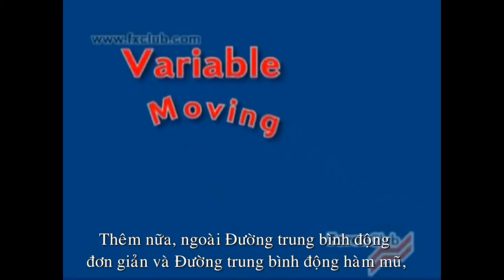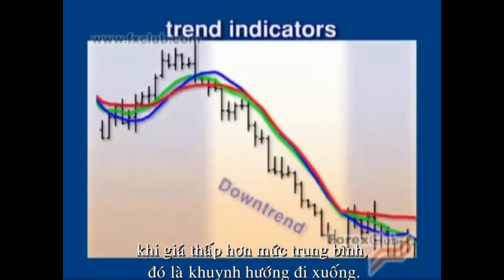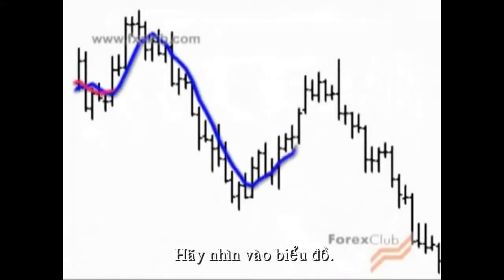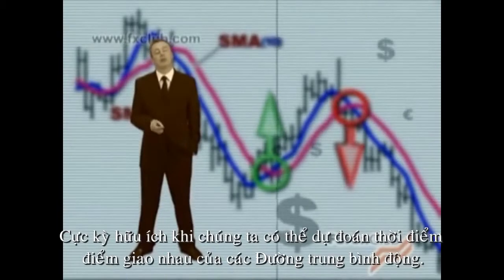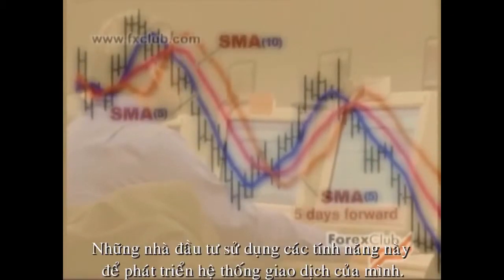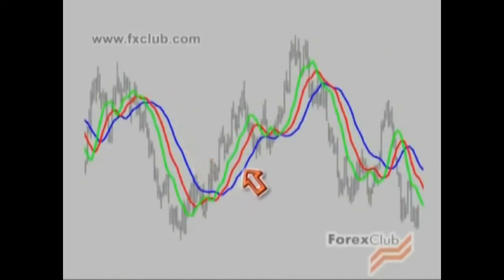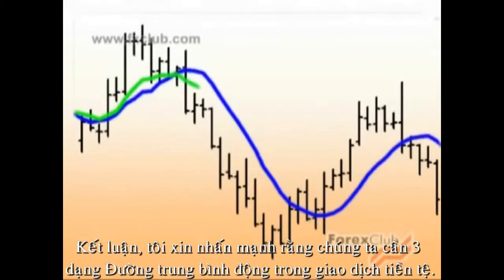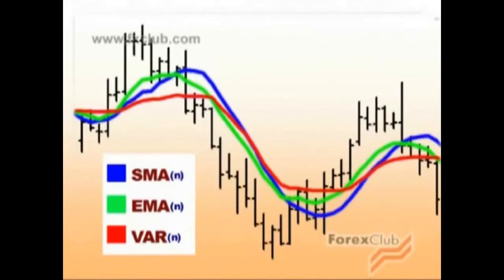ForexClub Indicator 1 2 - AMcenter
Để biết thêm thông tin và những cách thức giao dịch độc đáo nhất của thị trường này, hãy vào

Đường Trung Bình Động ( Phần 2) Thêm nữa, ngoài Đường trung bình động đơn giản và Đường trung bình động hàm mũ, đường trung bình động biến thiên (hay VMA) rất hay được sử dụng.